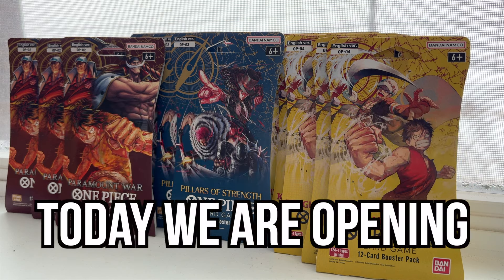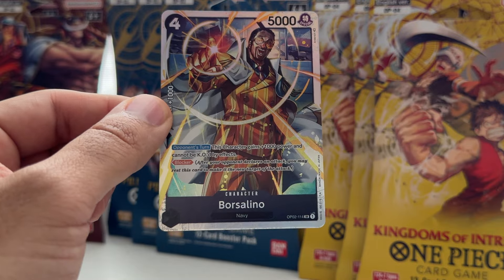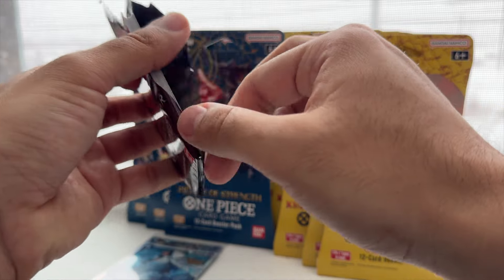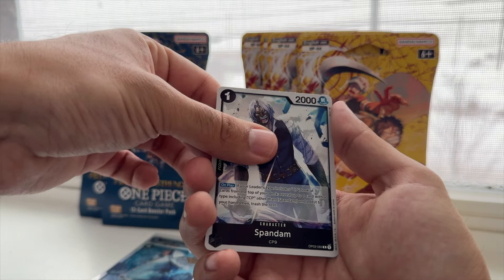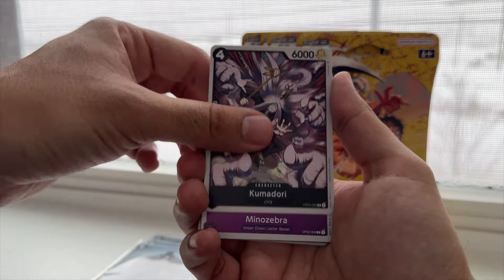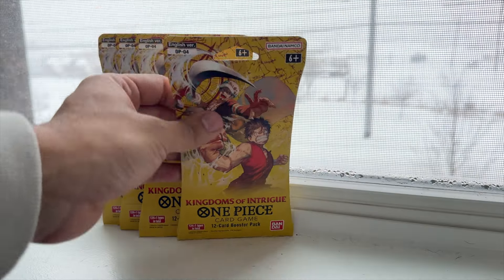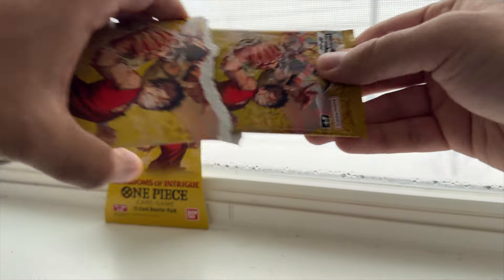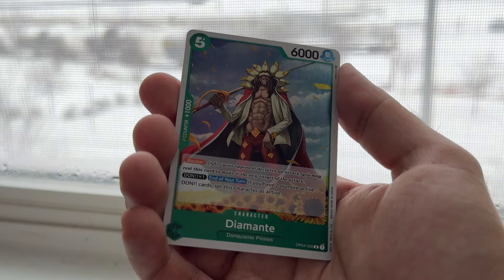Opening One Piece TCG Packs During a Winter Storm (+ Pack ASMR)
Fellas we had a winter storm a few days back so I dediced it was time to open some one piece packs to stay warm!

As you might hear my audio was picked up weird by the microphone so you also get an unintentional pack ASMR. Those one piece tcg packs are crunchy!
We were able to find some waifus but let me know, what was your favorite pull?

All prices are based on TCGPlayer values and Yuyutei for the Japanese Cards as of January 2024.